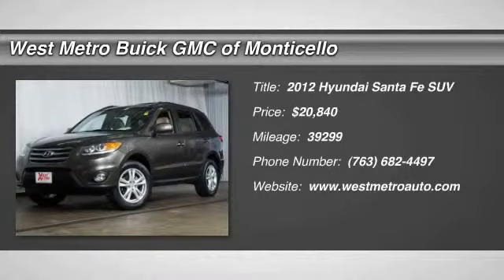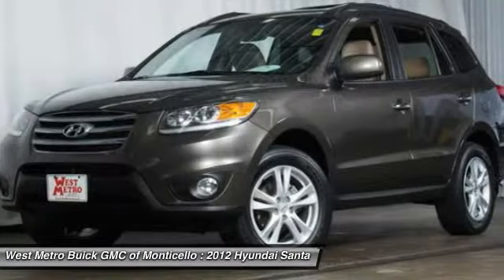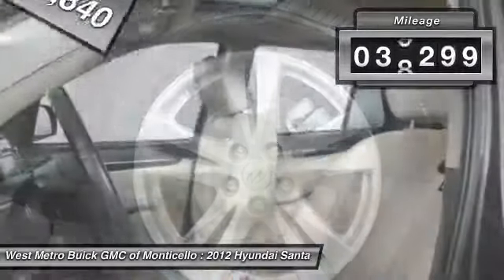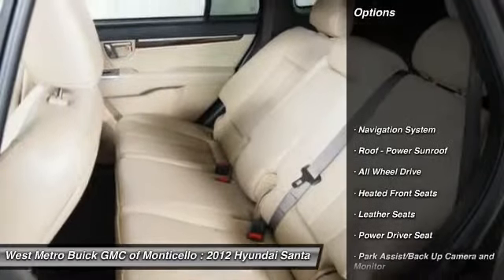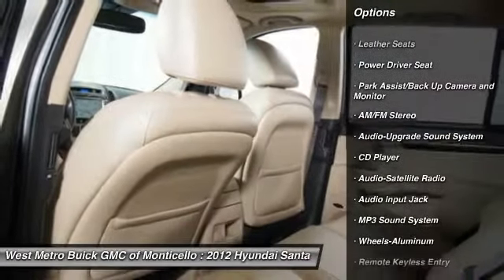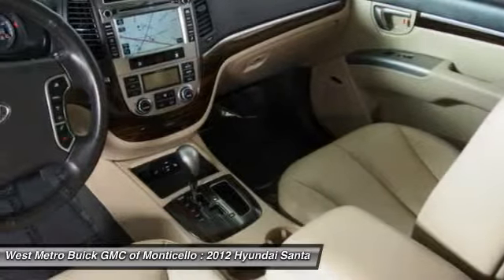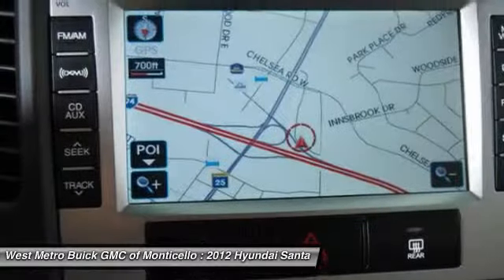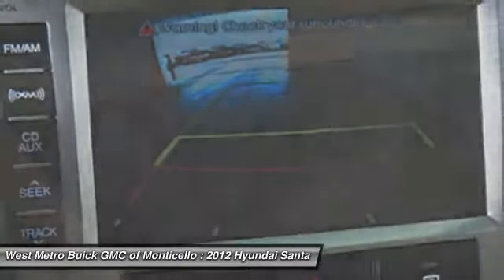2012 Hyundai Santa Fe Minneapolis St. Cloud & Monticello MN B15-120A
2012 Hyundai Santa Fe Limited

Pick up this Cabo Bronze 2012 Hyundai Santa Fe, available today at West Metro Buick GMC of Monticello. Featuring Automatic transmission, it has 39299 miles. This could be the one you've been searching for.